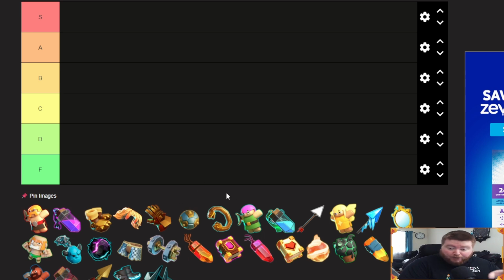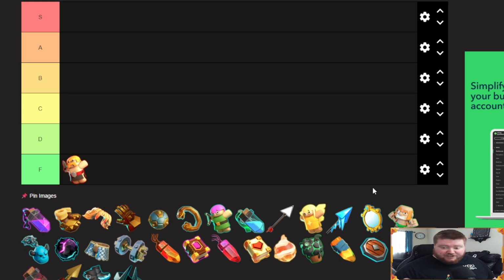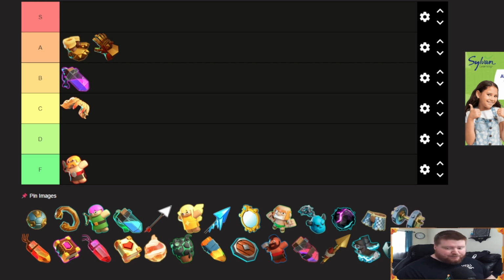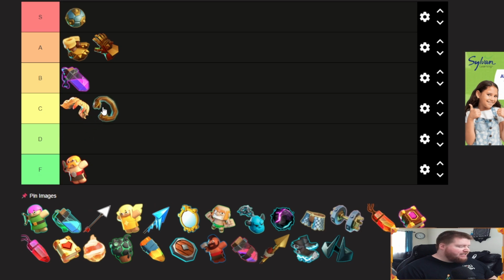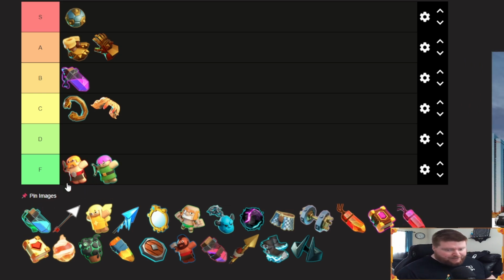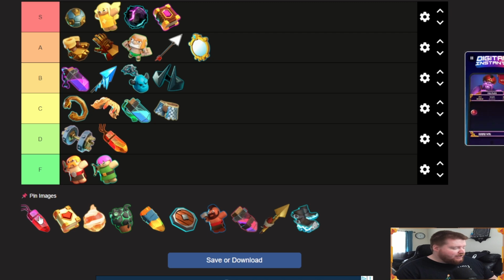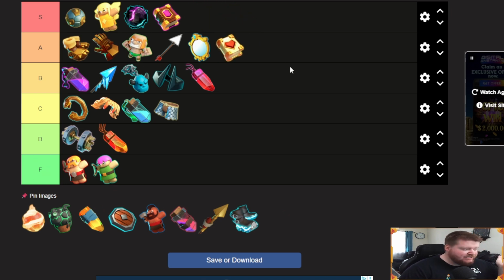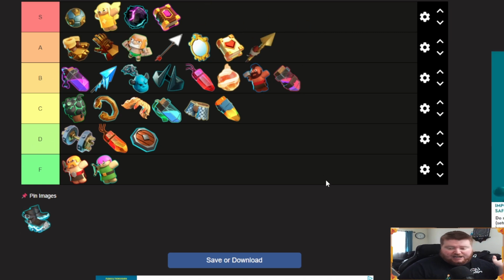Hero Equipment Tier List 2025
Lets take a look at a NEW June 2025 Hero Equipment Tier List!